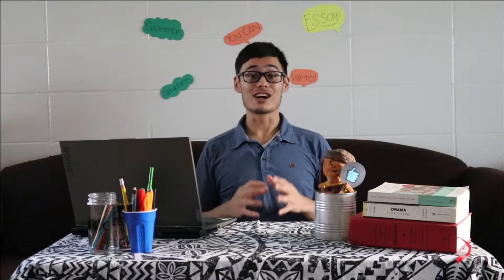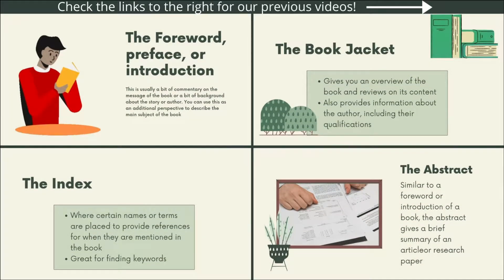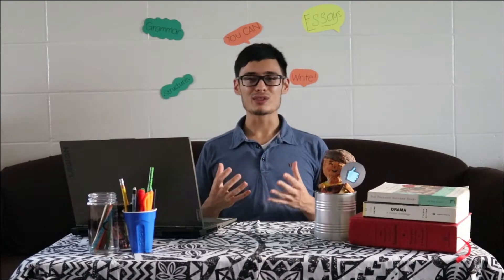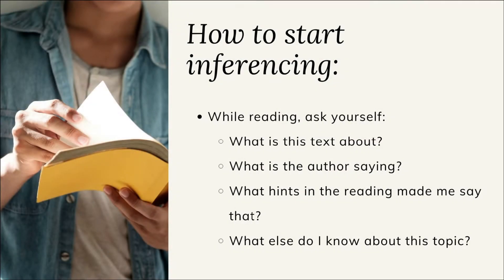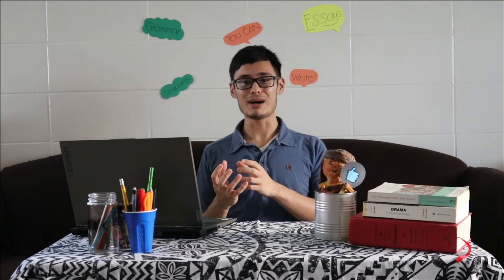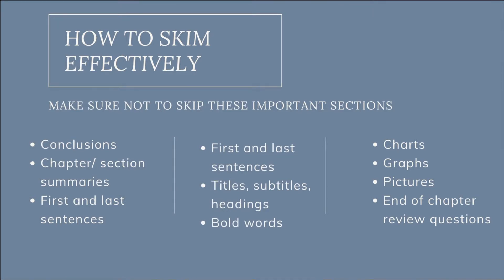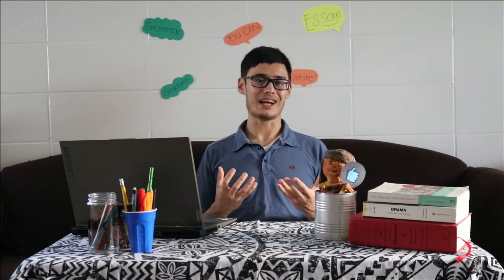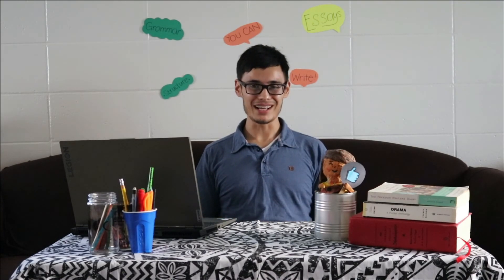2 Reading Strategies for Essay Writing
Need to find the most important information in a source quickly for an essay? Here are some insider tips to help you get a better grade in your English class!

We would love to provide feedback to help you with your writing.